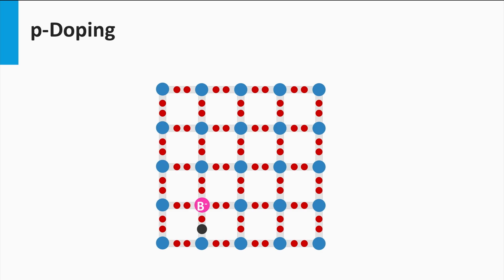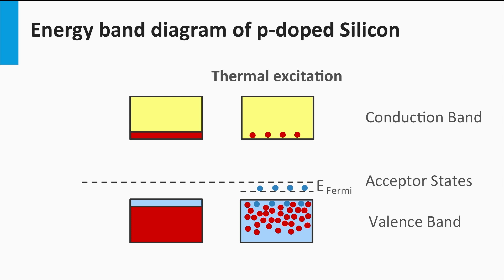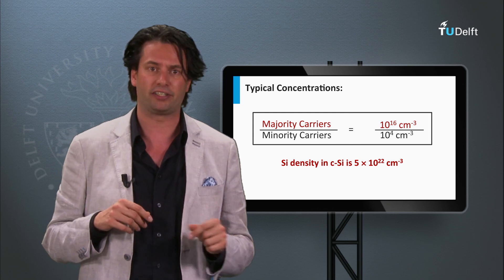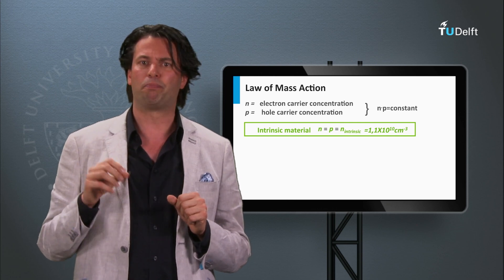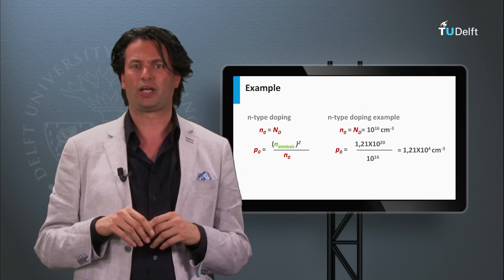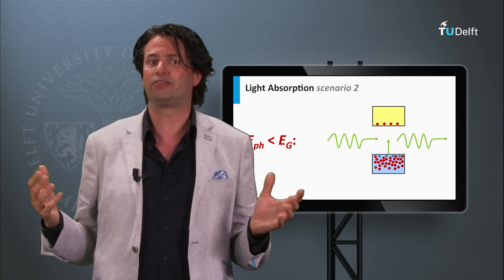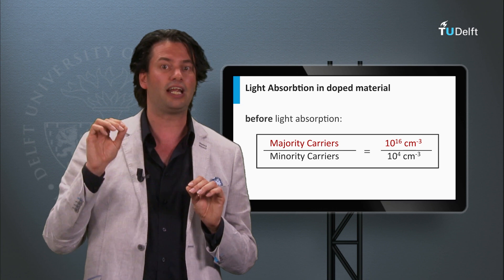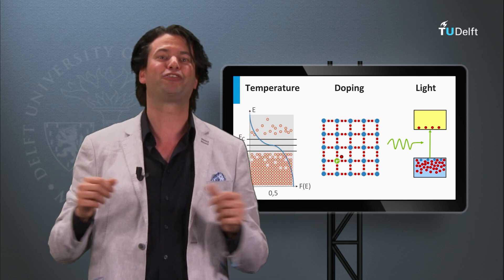2.3.2 Excitation of Charge Carriers II